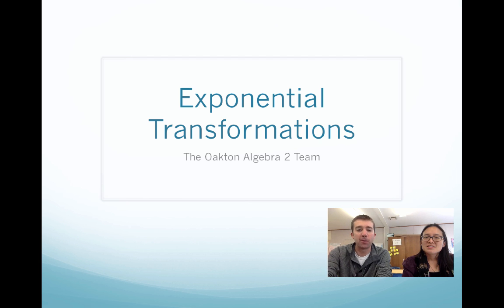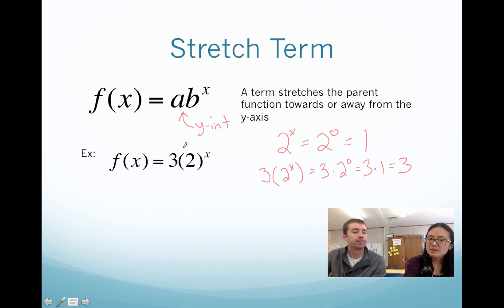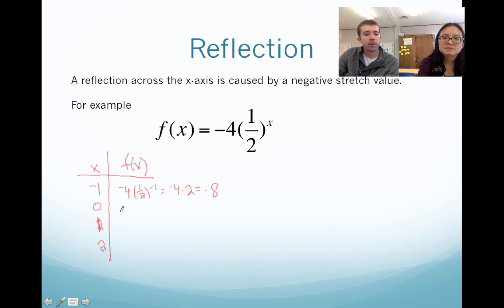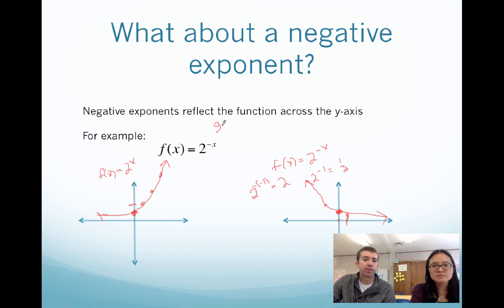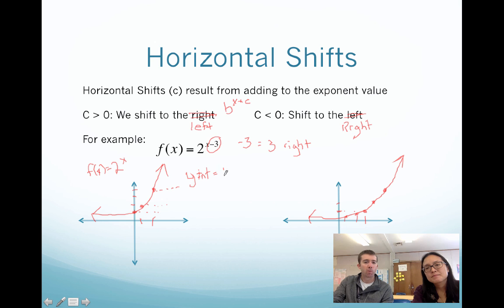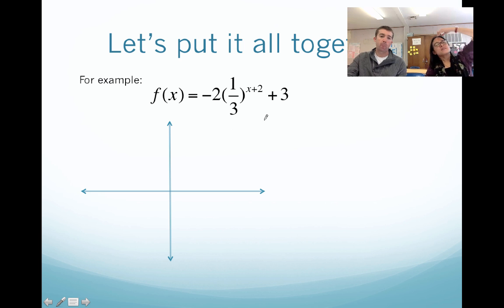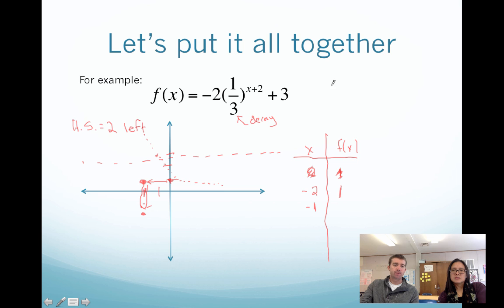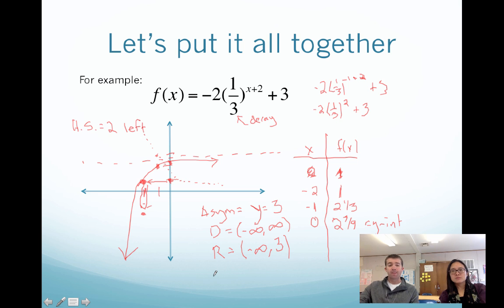Transformation Video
Video on Exponential Transformations

Table of Contents:

00:00 - Exponential Transformations
00:19 - Parent Function
02:02 - Stretch Term
05:47 - Reflection
08:20 - What about a negative exponent?
10:48 - Horizontal Shifts
13:45 - Vertical Shifts
15:49 - Let’s put it all together